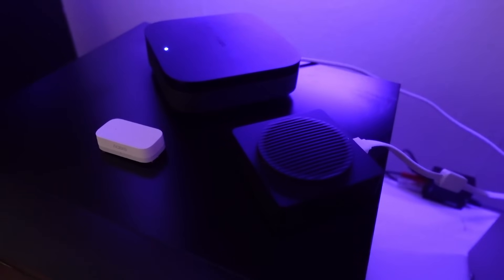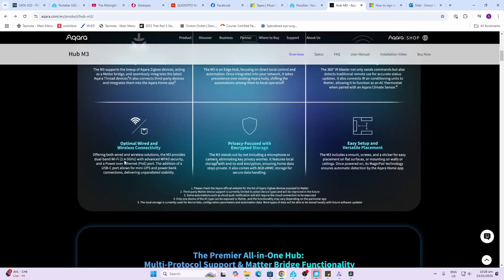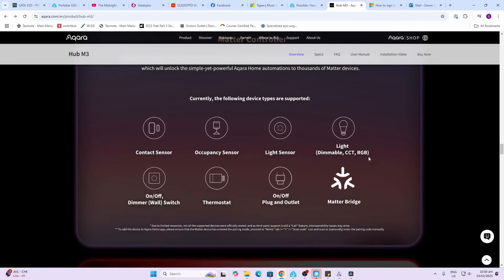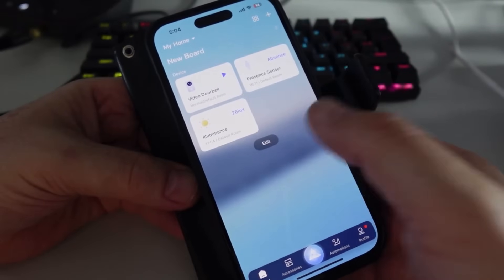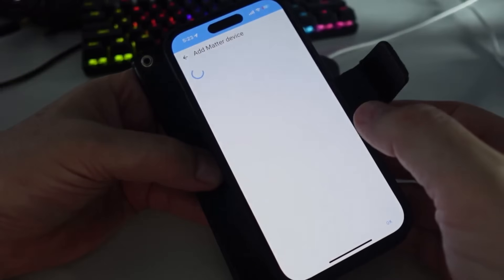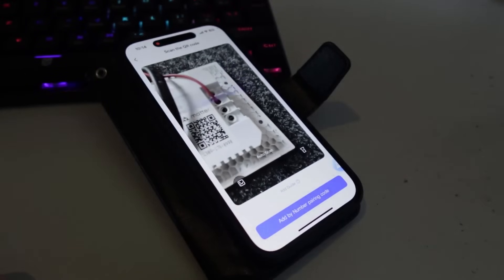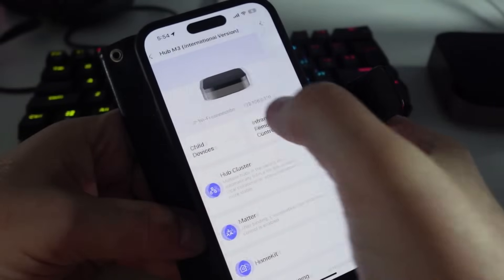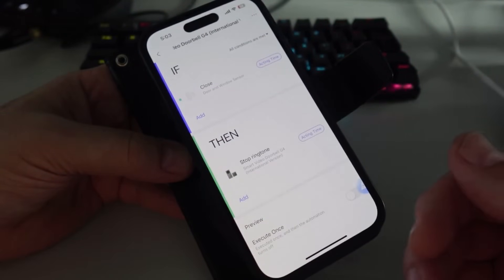How is the Aqara M3 Hub working with Home Assistant a year later?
Aqara M3 Hub